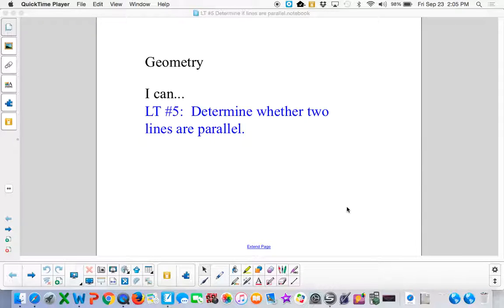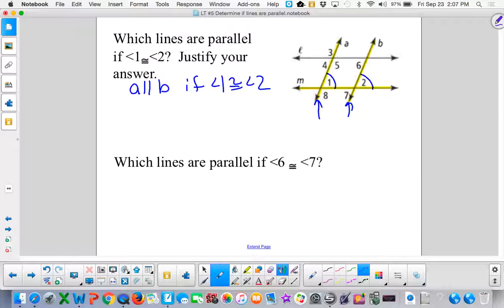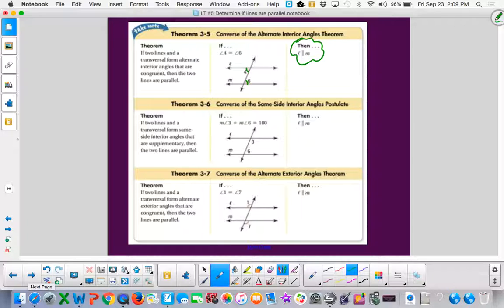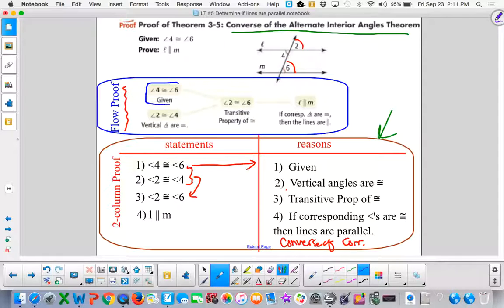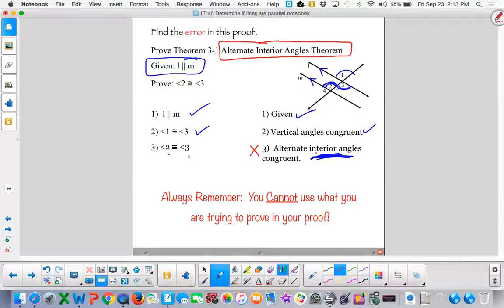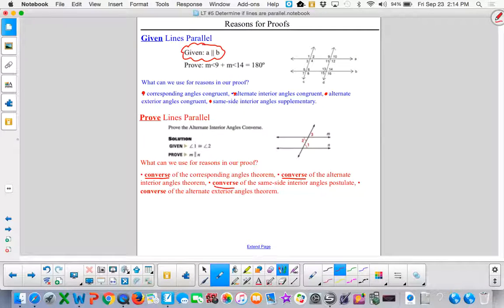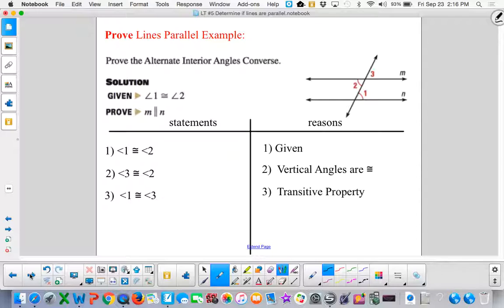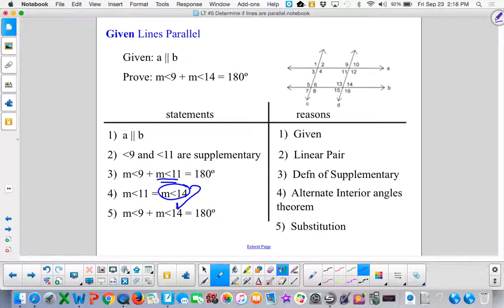Unit #3 LT #5 Prove Lines Parallel